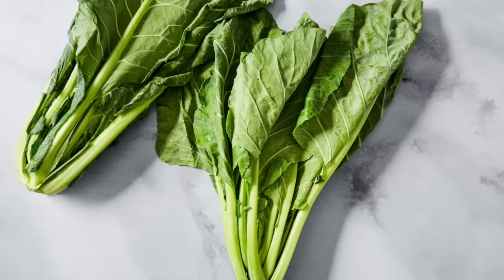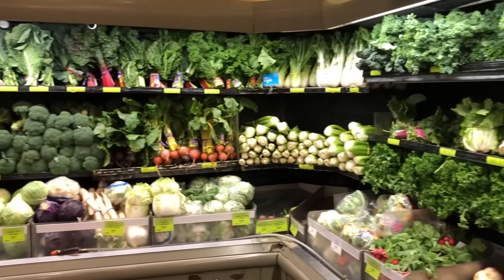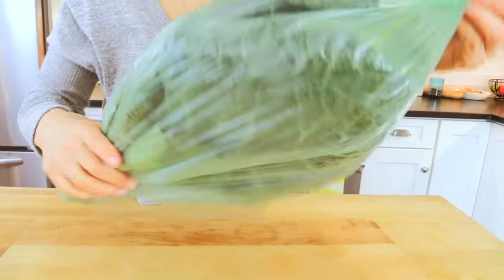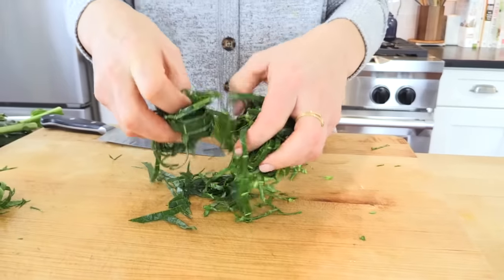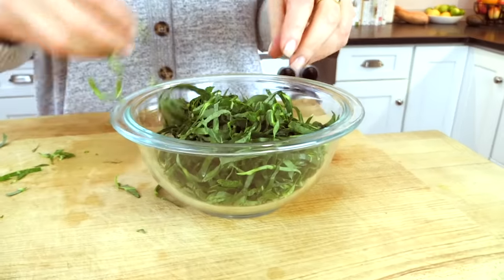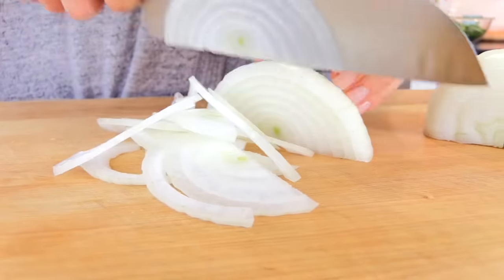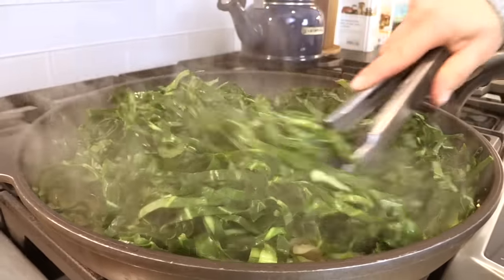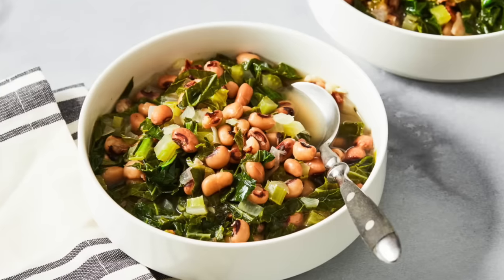COLLARD GREENS 101 + RECIPE | how to cook collard greens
Learn how to cook Collard Greens.  I'll also show you how to shop for, prepare and the best way to store your collard greens.  Plus I'm making a super easy collard greens recipe that is perfect to serve along side baked salmon or chicken.

 What are collard greens?  Collard greens are a type of dark leafy green vegetable related to kale, turnips and cabbage. There are lots of ways to make collard greens including; black eyed peas and collards, artichoke dip, or sauteed with garlic and onions.

Collard greens are a nutritional power house and absolutely delicious and easy to make.  I will link to some collard recipes below plus I am showing you to make collared greens with out meat in this simple video. Enjoy!

COLLARD GREENS WITH RAISINS + ONIONS RECIPE
1 tbsp extra virgin olive oil
2 onions sliced into crescents (about 4 cups)
3 cloves garlic minced
3/4 lb collard greens 6 cups
2 tbsp raisins

INSTRUCTIONS
Remove stems from collards and finely chop them up.

Pile the leaves on top of one and other, roll into a fat cigar, and thinly slice into ribbons.

Heat olive oil over medium heat in a large non-stick sauté pan. Add onions and sauté, stirring often, for about 15 minutes or until onions are golden brown. If onions begin to burn, turn the heat down.

Toss chopped stems and garlic into the pan and sauté for another 5 minutes or until stems have softened.

Stir in leafy greens along with 1/3 cup water into the pan. Season with some salt and pepper and cook for about 5 minutes or until the greens have wilted.

Toss in raisins and cook another 2-3 minutes to allow the raisins to warm up. Adjust seasonings and enjoy!

NOTES
Store cooked collard greens in a sealed container in the refrigerator once completely cooled. They will keep for up to about 3 to 4 days.

NUTRITION
Serving: 1serving | Calories: 75kcal | Carbohydrates: 16g | Protein: 4g | Fat: 1g | Saturated Fat: 1g | Sodium: 19mg | Potassium: 332mg | Fiber: 5g | Sugar: 3g | Vitamin A: 4270IU | Vitamin C: 35.2mg | Calcium: 214mg | Iron: 0.7mg